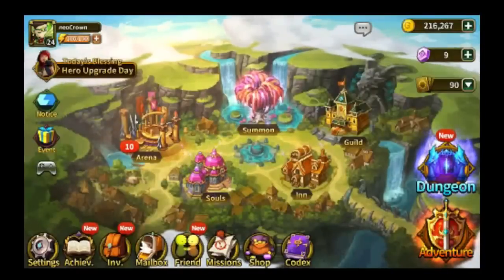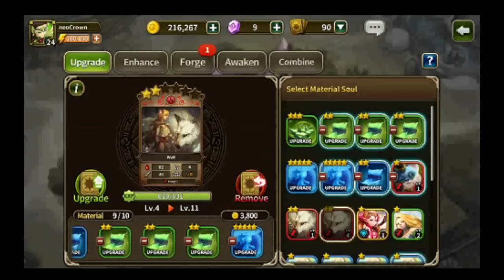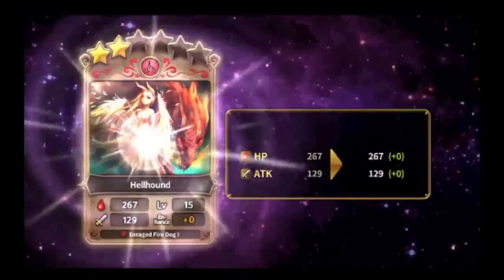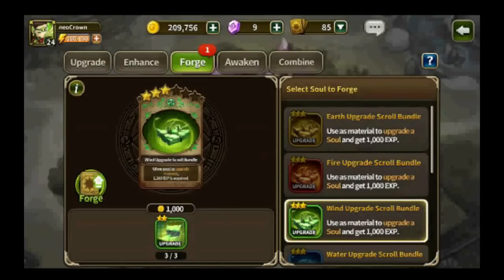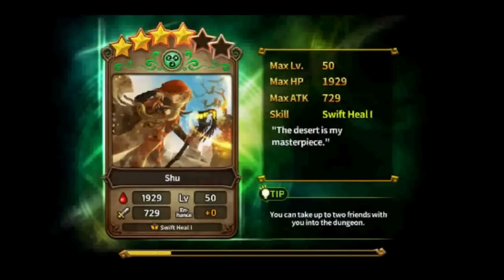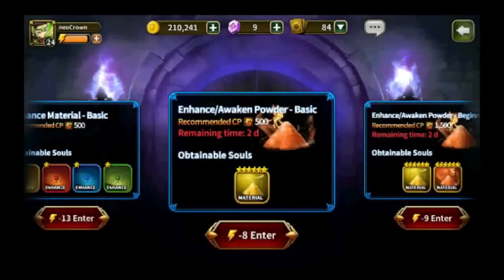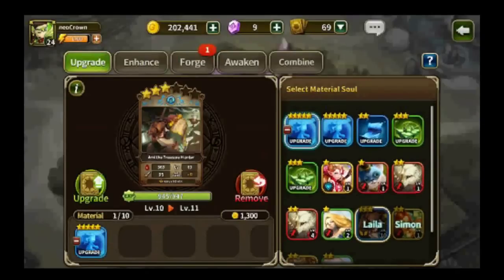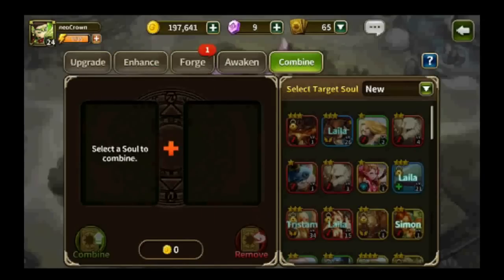neoCrown plays Elune Saga! Soulcraft - A Brief Overview of Everything to do with Souls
I take you through the process of soulcrafting and the various elements involved in manipulating souls - upgrading, enhancing, forging, awakening, and combining. Examples are provided for each step. This is a brief and quick guide for the newer players out there so if there are any veterans of the game with more in-depth info, please do enlighten us in the comments section.

I would also like to redirect your attention to a project on the Elune Saga Reddit page. The user, Wiefunt, is currently creating a database with information on the amount of EXP required to max the souls out and other useful tidbits. If you have any information to contribute, do drop by and give him a shout so Eluners can make informed decisions in terms of soulcrafting.